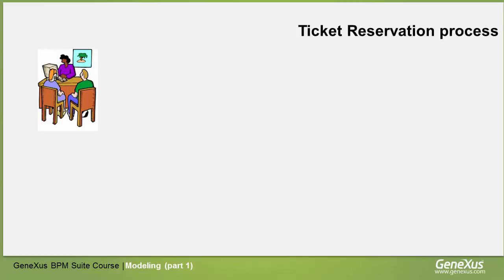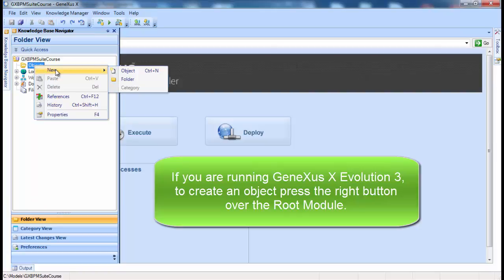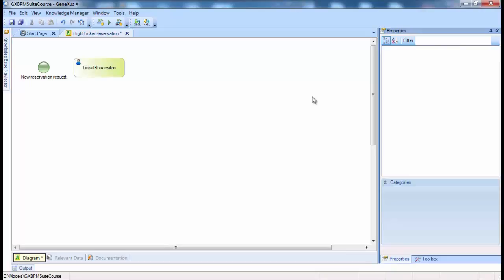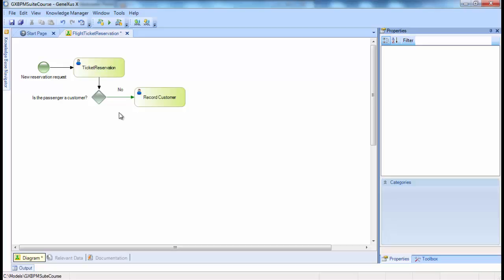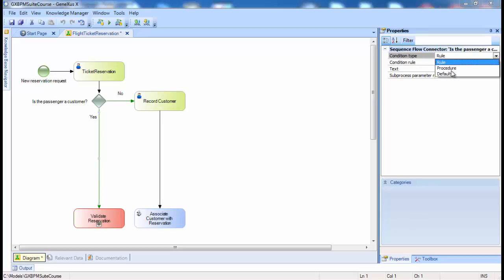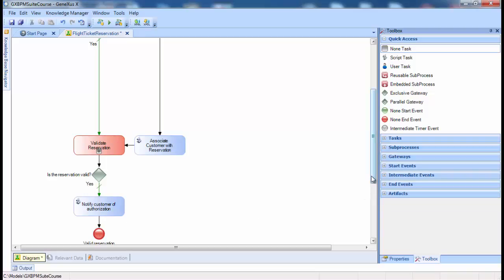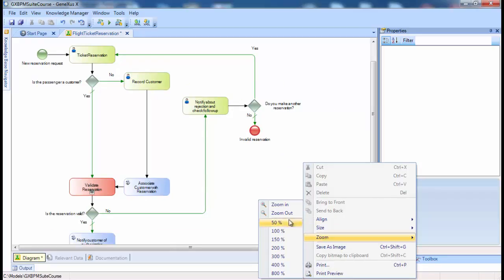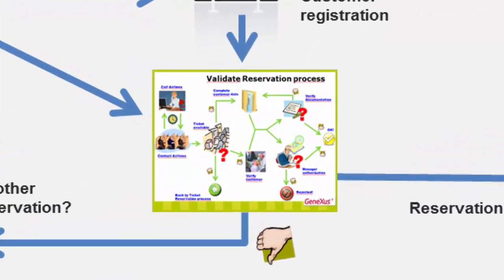Introduction to business process modeling based on the BPMN standard.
Applies to: Evolution 3.This video shows how to use GeneXus to model processes based on BPMN standard, and all the possibilities for modeling business processes based on that standard.